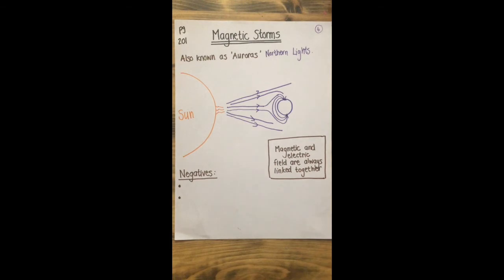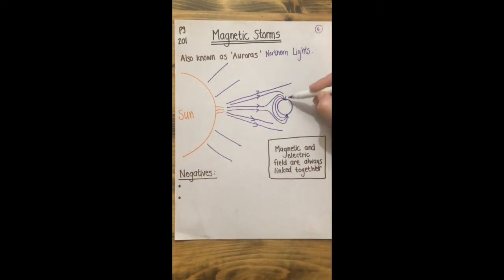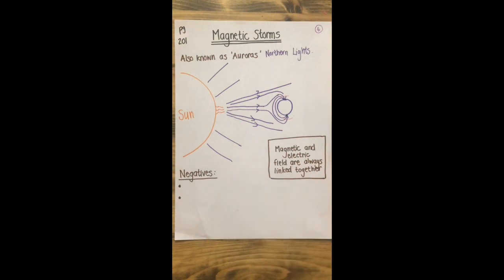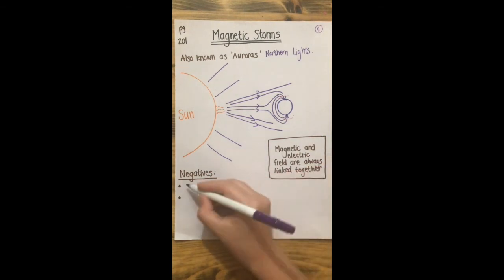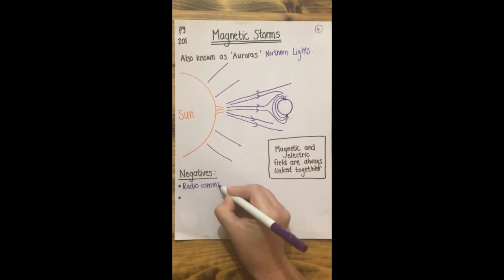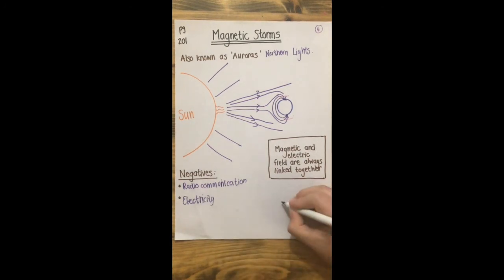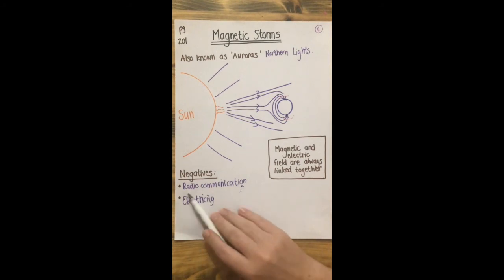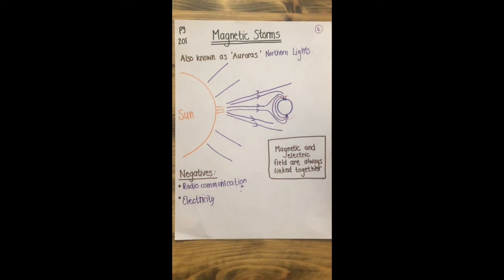Magnetism - Magnetic Storms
Grade 10 - Physical Sciences (CAPS Curriculum)

Magnetic Storms
Textbook: Solutions For All
Pages 201